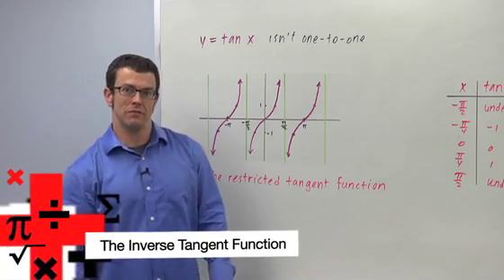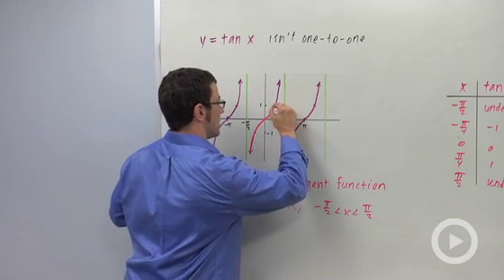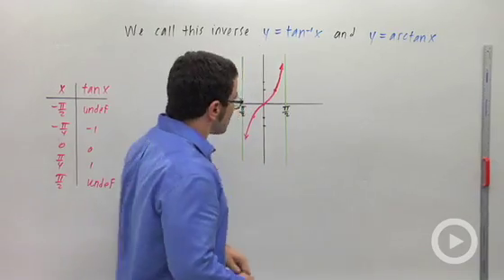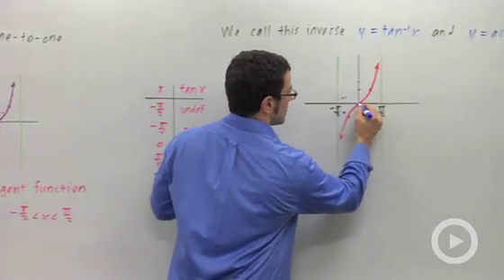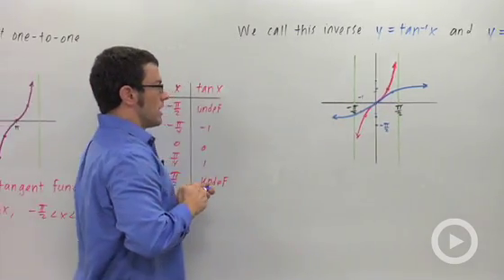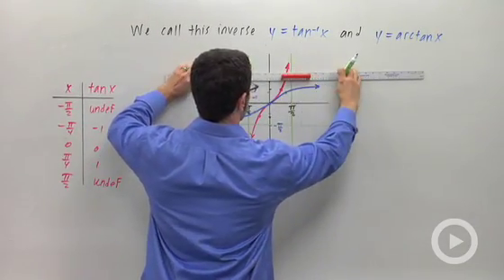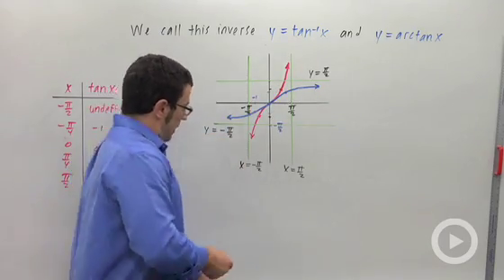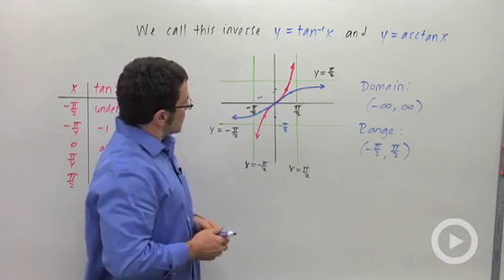The Inverse Tangent Function